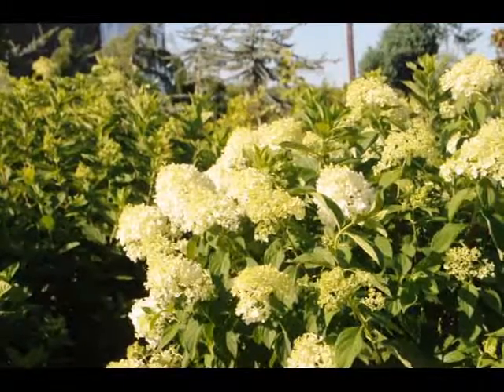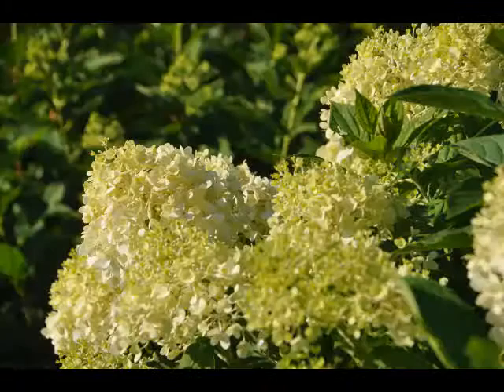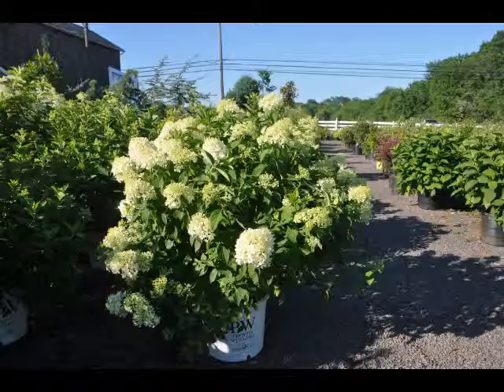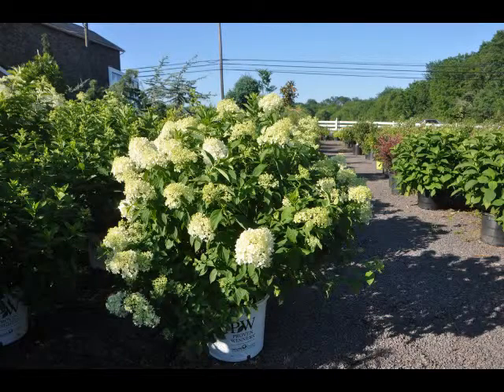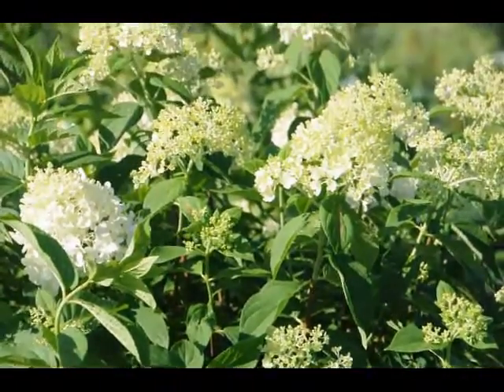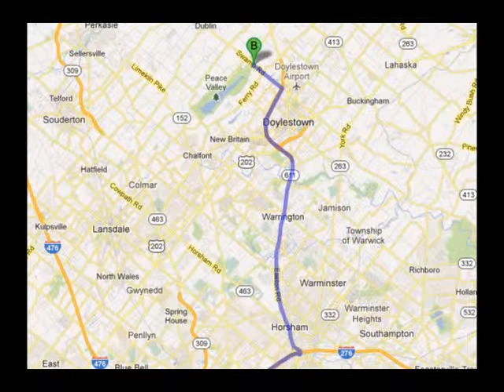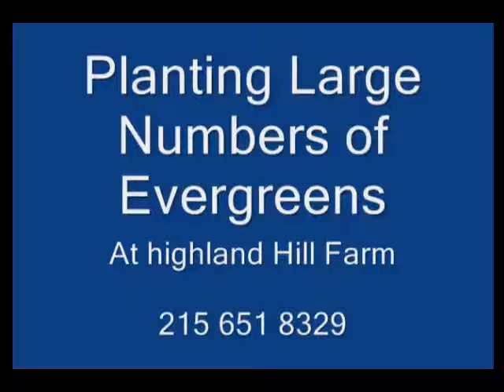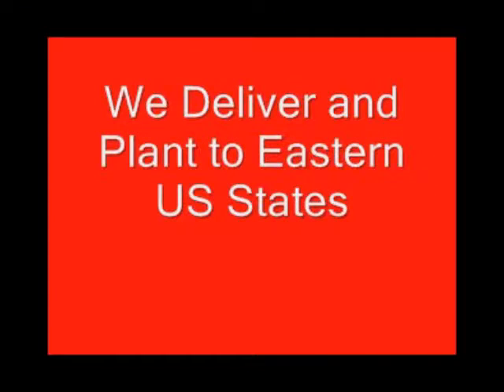Limelight hydrangeas XXX Doylestown flowers XXX East coast delivery